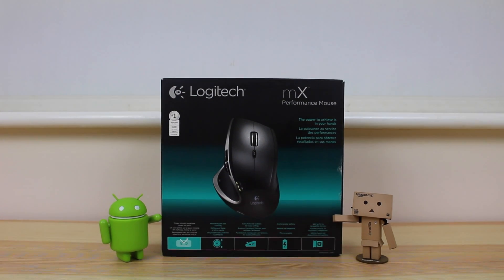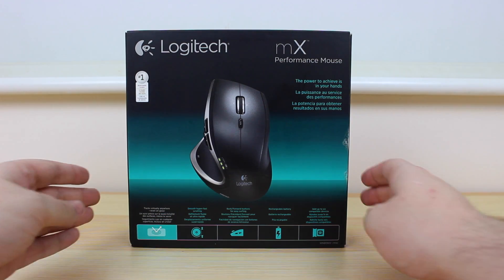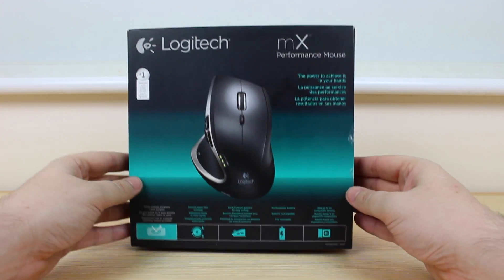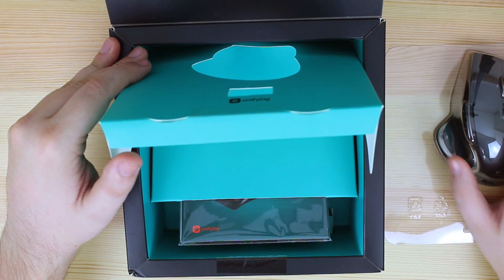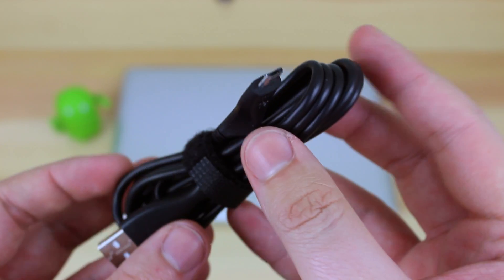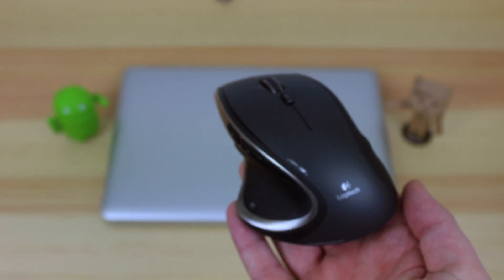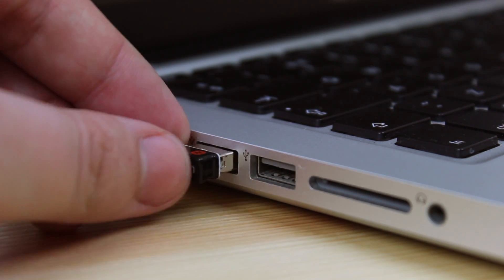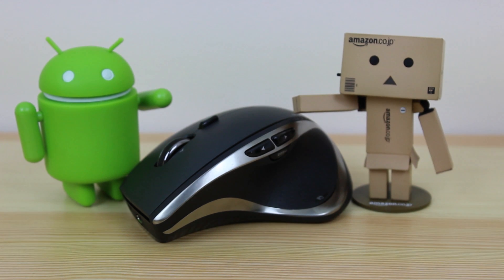Logitech MX Performance Mouse Unboxing and First Look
In this video Michael upgrades his moue the Logitech MX Performance. But is it any good...lets take a look.

Michael has been using the Magic mouse for way to long so today he went and got himself the mouse that so many other YouTubers use. The Logitech MX Performance.